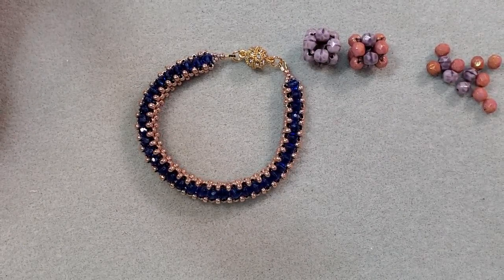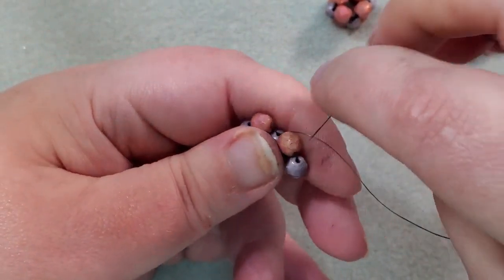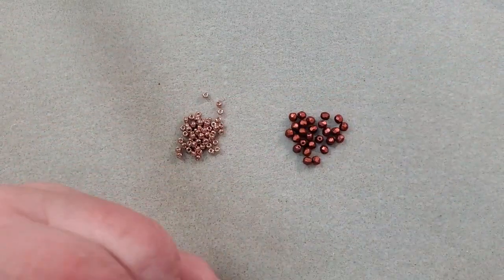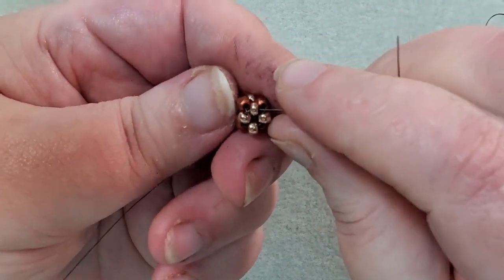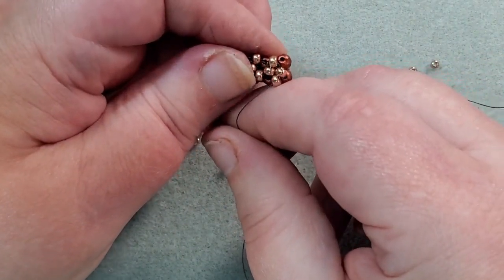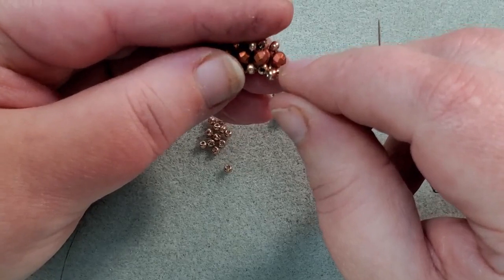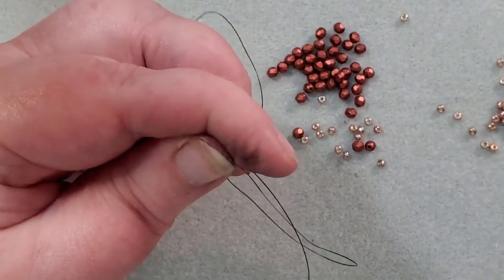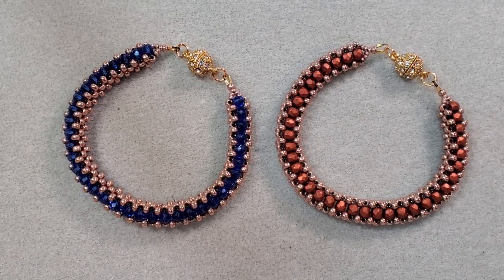How To: Cubic Right Angle Weave (CRAW) Bracelet Tutorial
Mailing Address:
Teresa Stewart

Links to supplies I used in this video:

*The fire polish beads I used in the red bracelet were 4mm

Bead Mats

Beadalon Red Handle Chain Nose Pliers, Econo

PandaHall Wire Guardian, 5x4mm

Berkley Fireline 125Yd Filler Spools - Smoke - 8 lb. test

Berkley FireLine Fused Original, 8lb 300yd Smoke